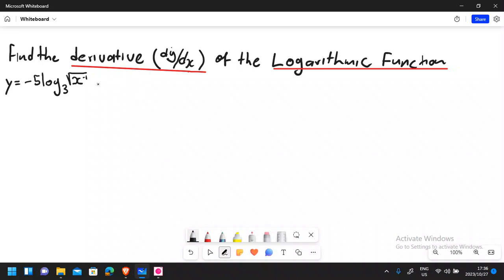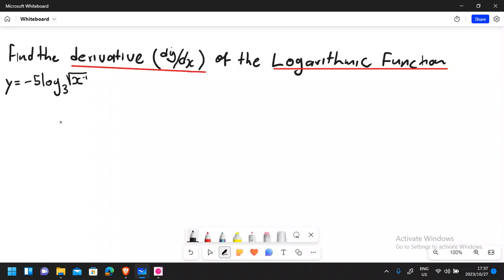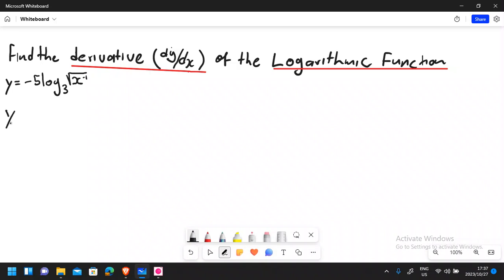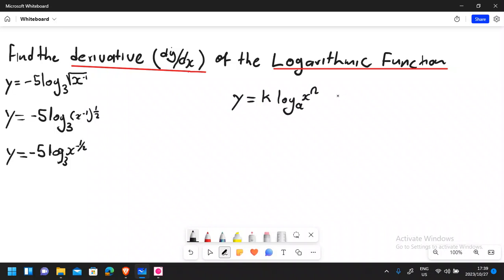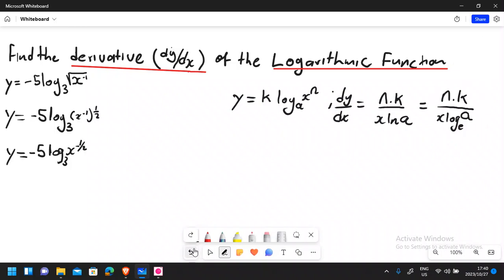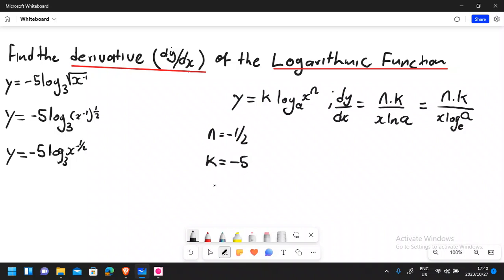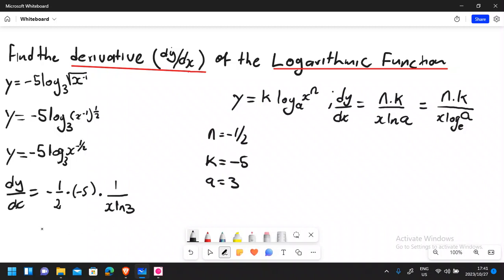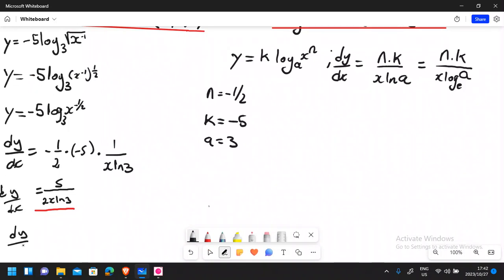Can You Solve This Logarithmic Derivative?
On this video we are differentiating a logarithmic function with surd